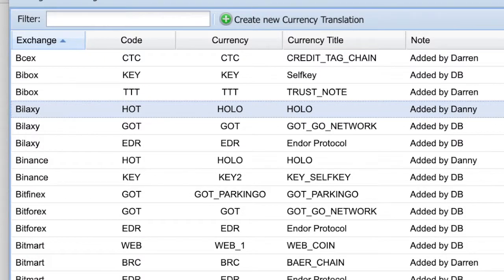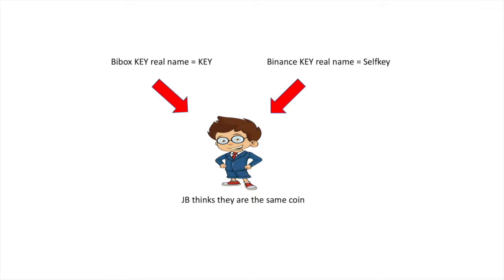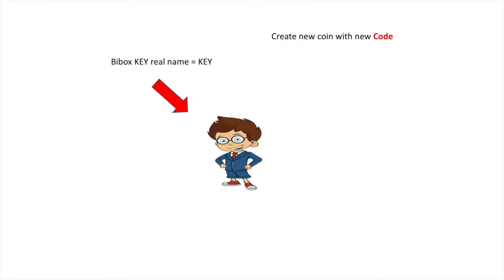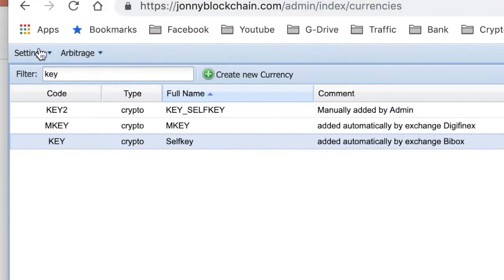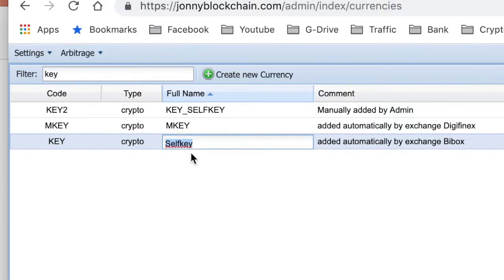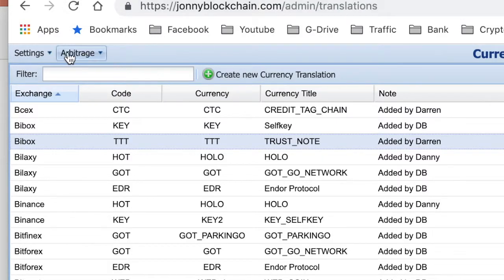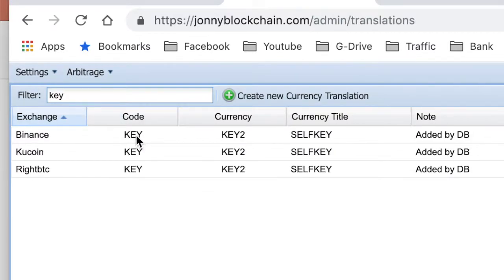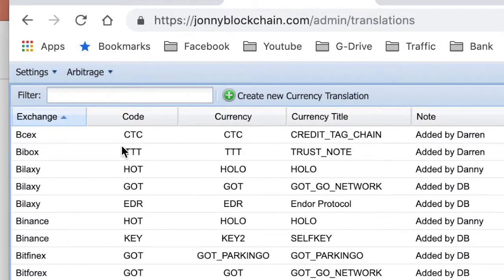ad new coin code